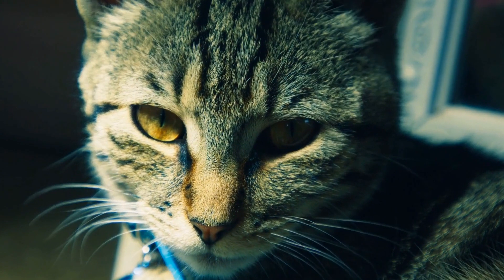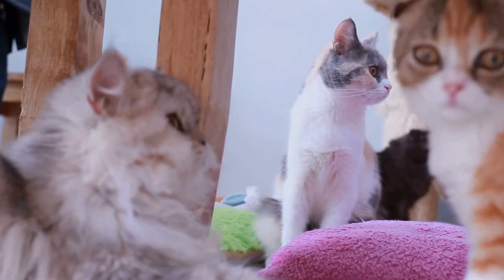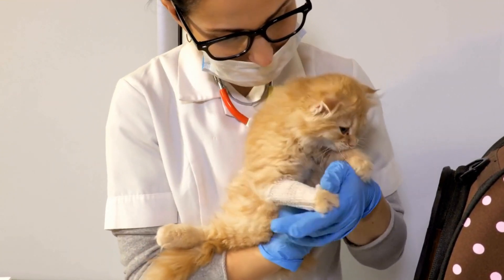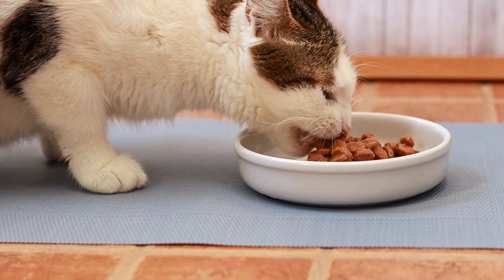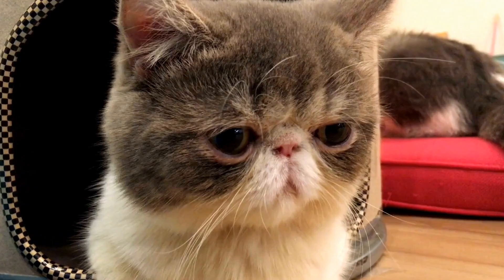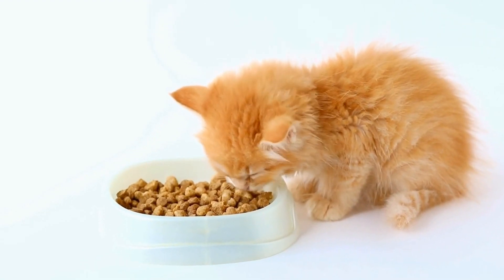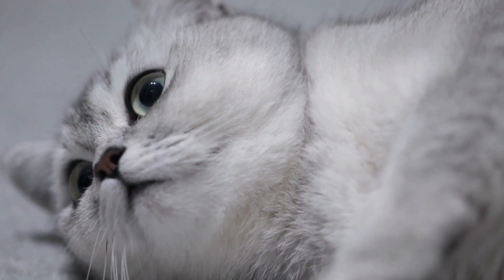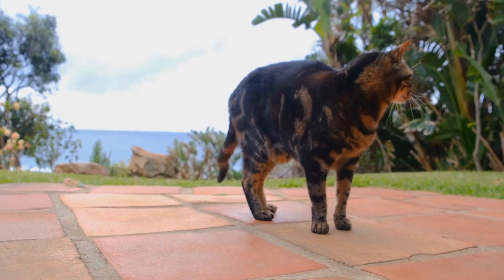Discover the Wild Beauty of Bengal Cats!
Bengal cats are beautiful, spotted cats with wild roots. They were developed through the crossing of an Asian Leopard cat and a domestic cat. They have an exotic appearance and are known for their playful personalities. They are popular as pets due to their unique look and friendly nature. Keywords: Bengal cats, Asian leopard cat, domestic cat, spotted cats, exotic cats, playful cats, pet cats, wild cats.